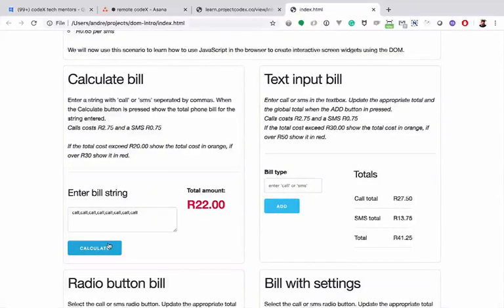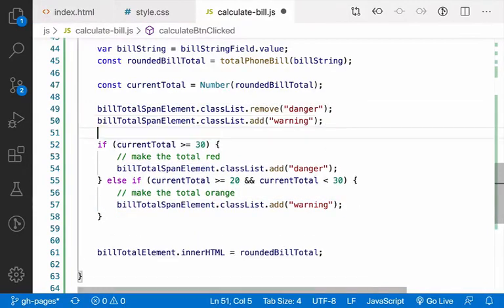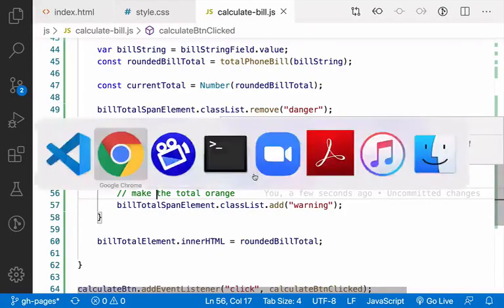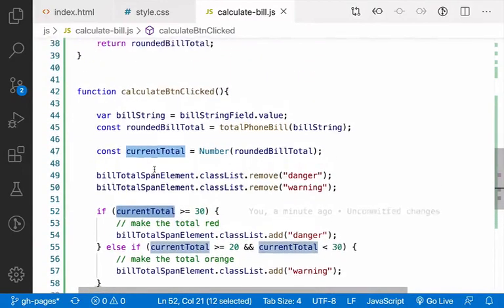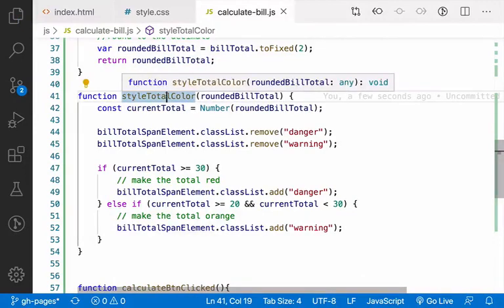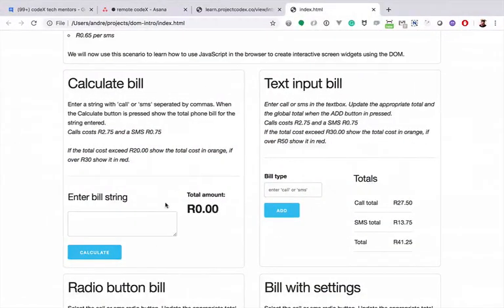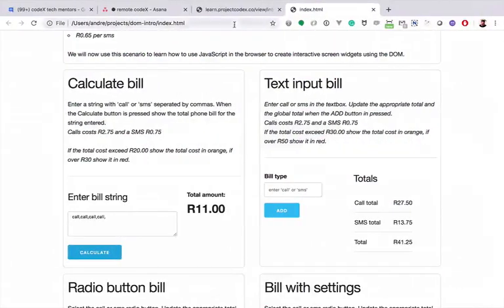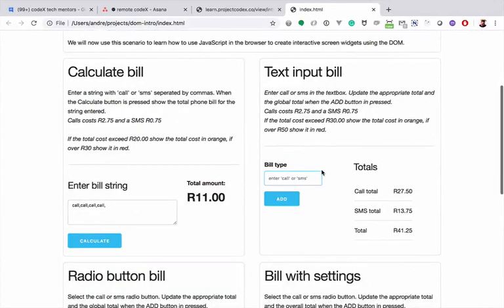Settings Bill - part 6